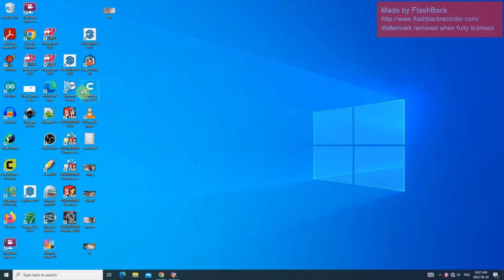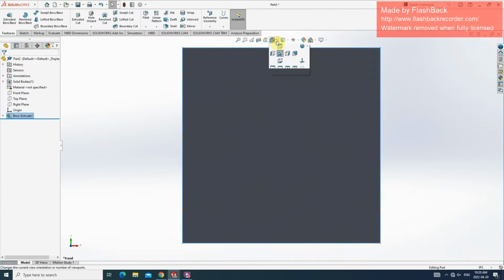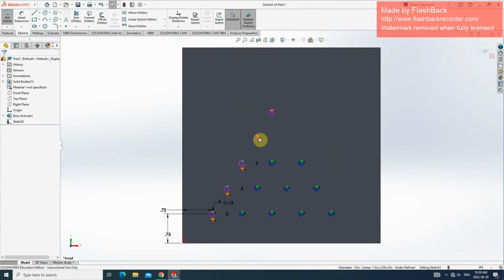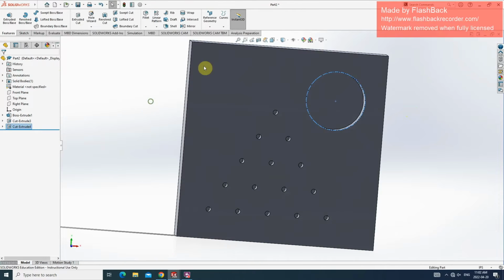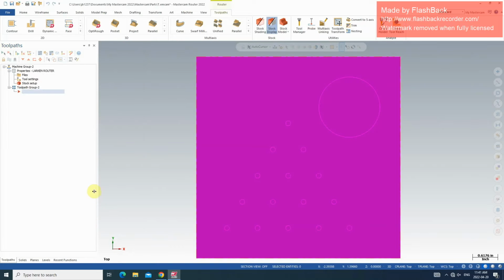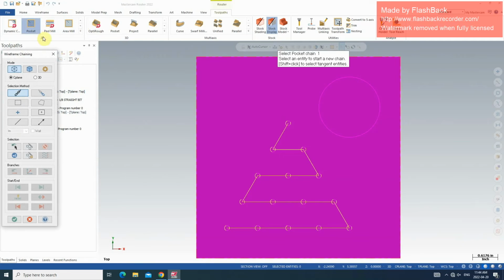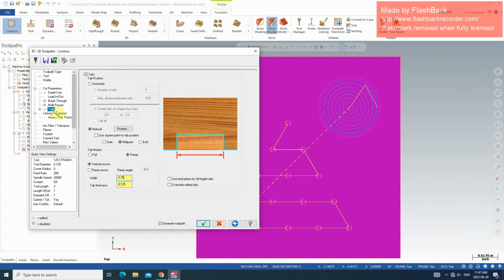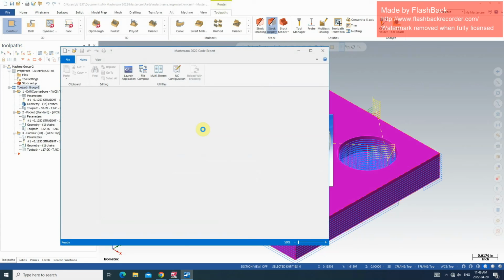Solidworks & Mastercam Tutorial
IQ Tester